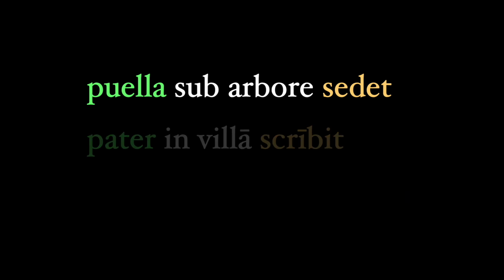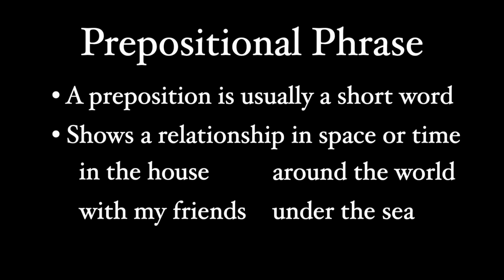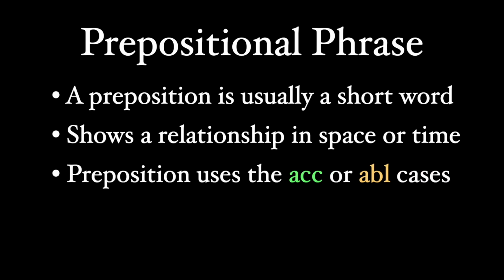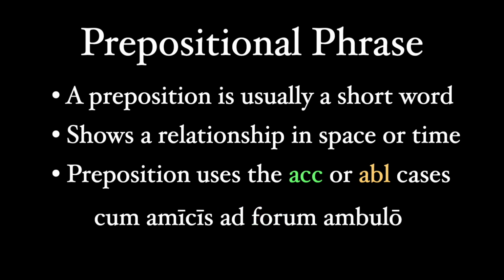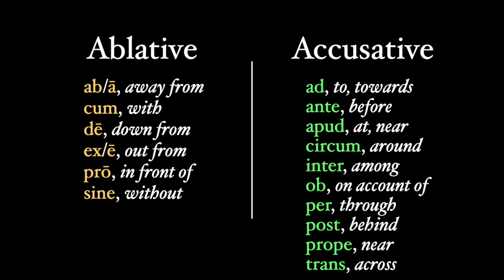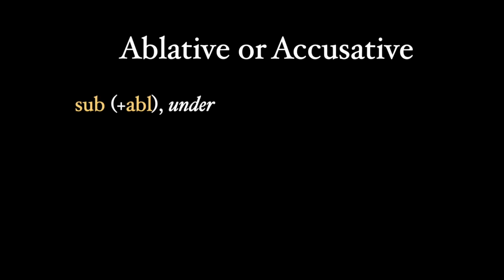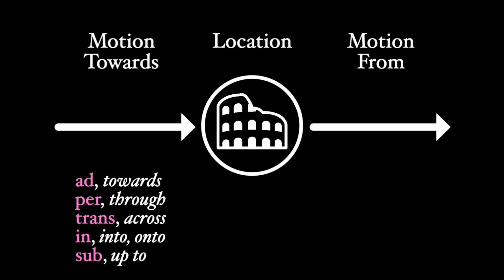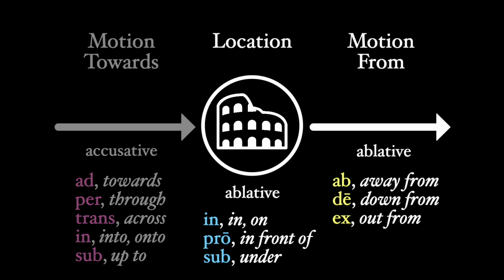The Prepositional Phrase in Latin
The Latin prepositional phrase consists of a preposition and a noun object in the correct case. This video covers the basics of prepositions and their phrases, including those prepositions that take the accusative, those that take the ablative, and those that take both. It’s a good idea to learn a lot of these prepositions - they are also used as prefixes on verbs, and you’ll be able to understand the meaning of many new verbs simply by breaking apart the preposition-prefix from the base verb.